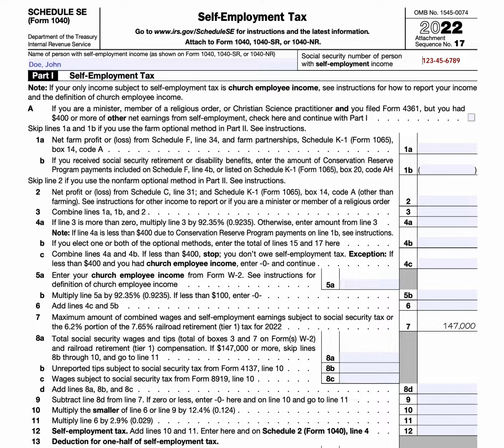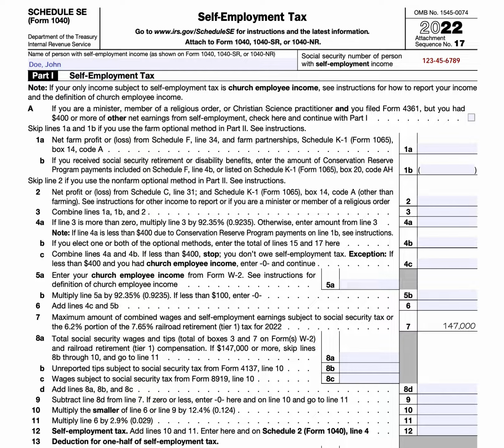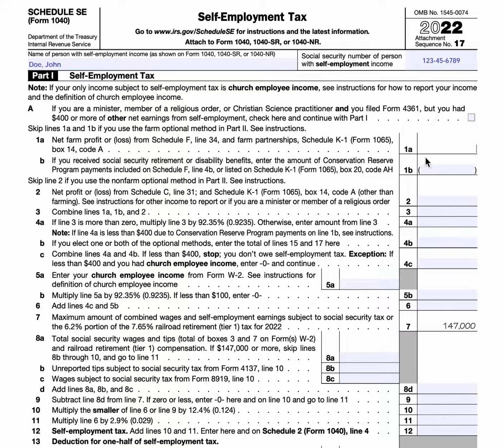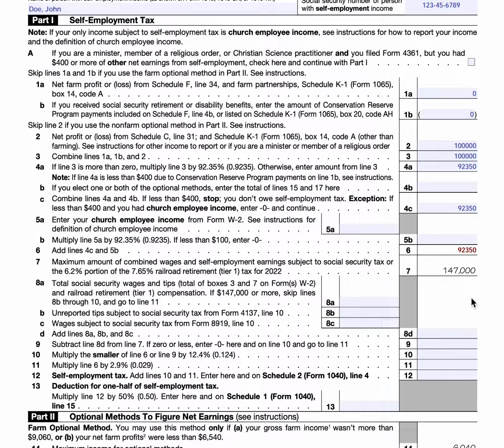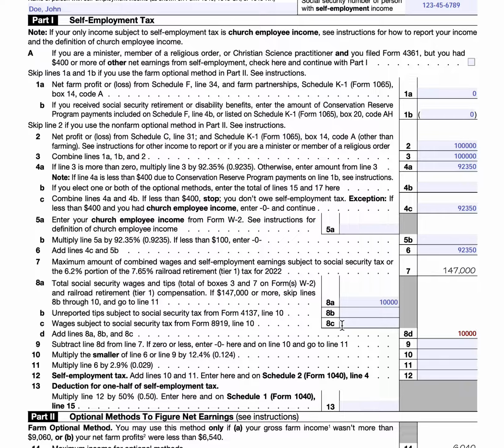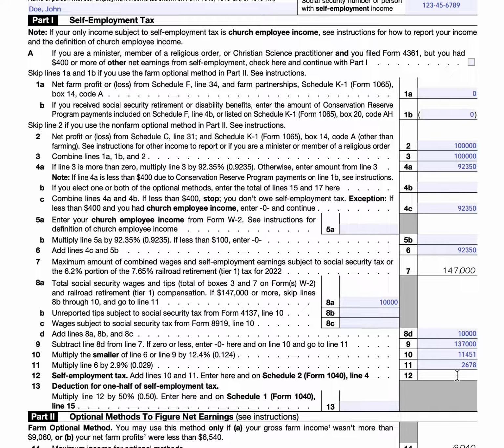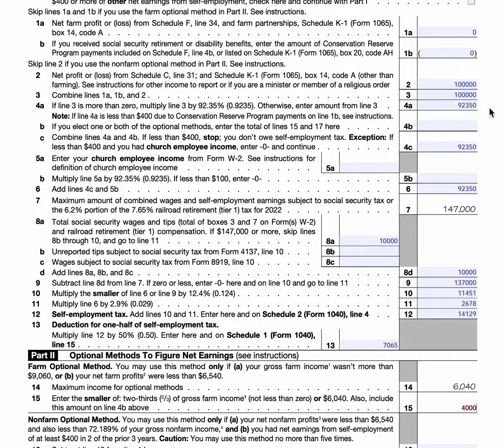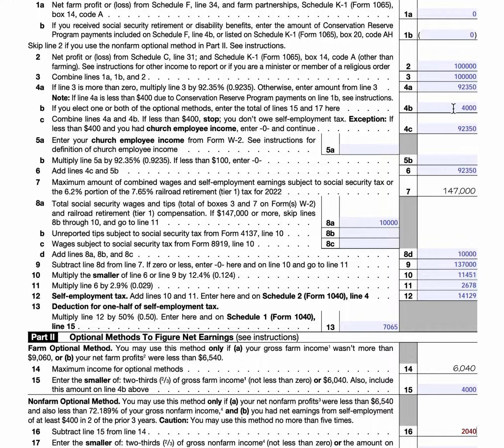Schedule SE walkthrough (Self-Employment Tax)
Please feel free to check out our article, where we've written step by step instructions to help you walk through this tax form!

Here are links to the other tax articles and videos we've created on forms and schedules mentioned in the video:

Who Must File Schedule SE
You must file Schedule SE if:

The amount on line 4c of Schedule SE is $400 or more, or
You had church employee income of $108.28 or more. (Income from services you performed as a minister, member of a religious order, or Christian Science practitioner isn't church employee income.) See Employees of Churches and Church Organizations, later.
Exception to filing Schedule SE. If you filed Form 4029 or Form 4361 and received IRS approval, you may not need to file Schedule SE. See Ministers, Members of Religious Orders, and Christian Science Practitioners and Members of Certain Religious Sects, later, for information on how to report your self-employment earnings.